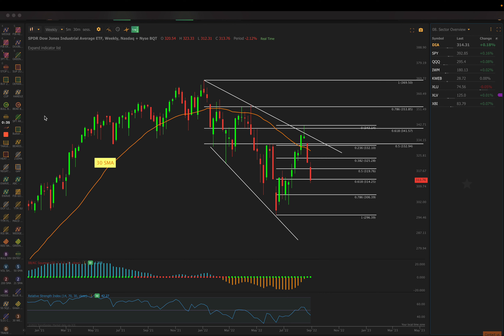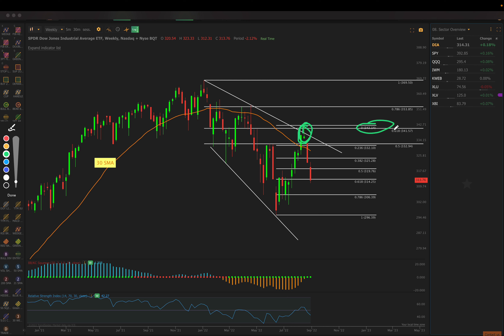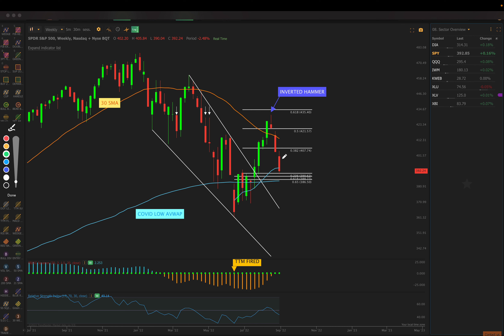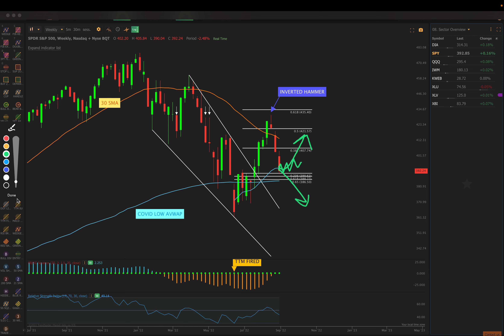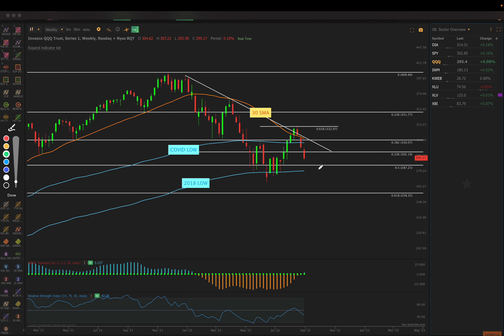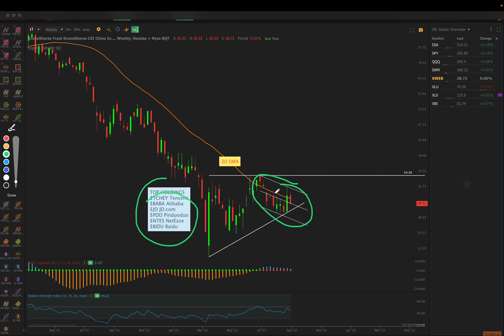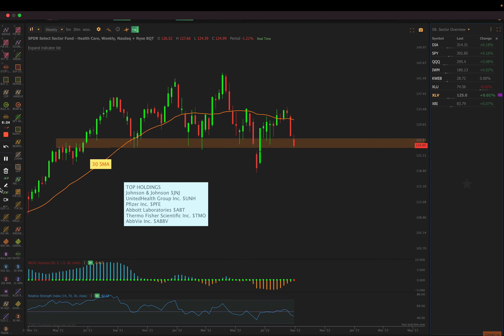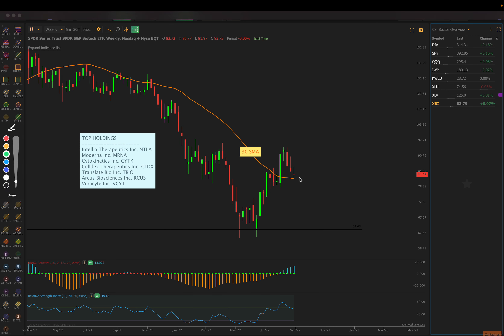What stock sector will shine next week? Let's dig into the charts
Charts Reviewed:

0:00 Intro
0:36 DIA Dow Jones
2:40 SPY S&P 500
4:13 QQQ Nasdaq-100
5:06 IWM Russell 2000 Small Caps
6:33 KWEB - Chinese Tech ETG
7:37 XLU - Utilities ETF
8:22 XLV - Healthcare ETF
9:15 XBI - Biotech ETF

→ Top 10 conviction charts
→ 2 Monthly Office Hours
→ Trading rules & docs
→ 18+ hours of videos
→ Chart requests
→ @TrendSpider Scans & Watchlists
→ 1 on 1 coaching for annual plans

Automated technical analysis software. For traders, by traders.

• Built-In  Scanner‬
‪• Automated Trend Lines‬
‪• Back Tester
‪• GapSnake
‪• RainDrop Charts
‪• AlphaTrend Anchored VWAP
‪• Anchored Volume by Price

MY LINKS AND SOFTWARES I USE

ABOUT ME

Naz, AKA The Pup, is a seasoned swing trader providing clean and elegant charts that are understandable and actionable to his community. Our platform starts with education first, building up a trader's knowledge from the ground up. Members will learn how to build a chart, understand support and resistance levels, and how to read price action to get the optimal entries and exits we all hope for.